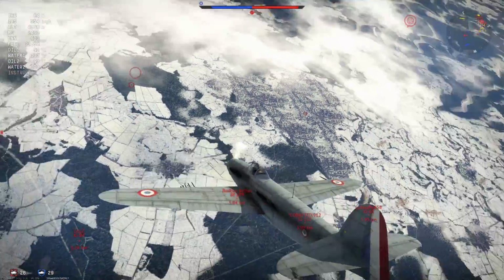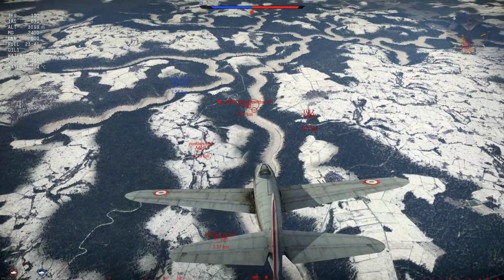Armed to the Teeth | VB 10-02 (War Thunder Gameplay)